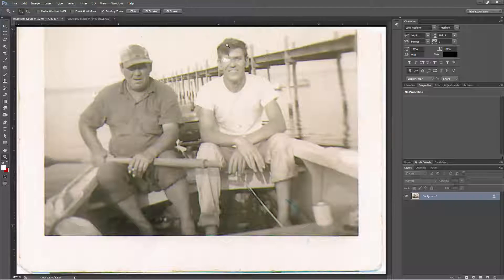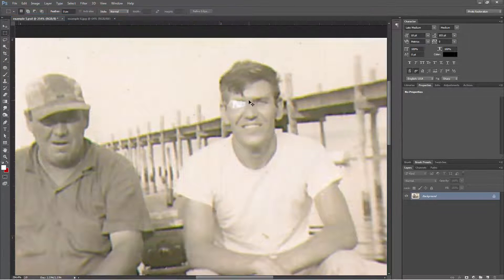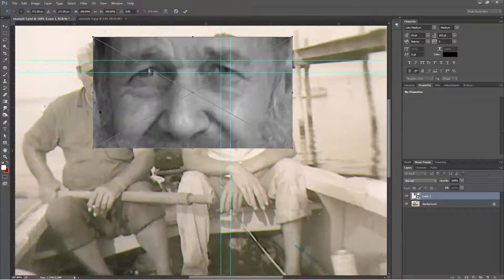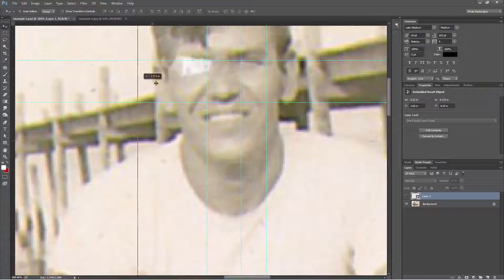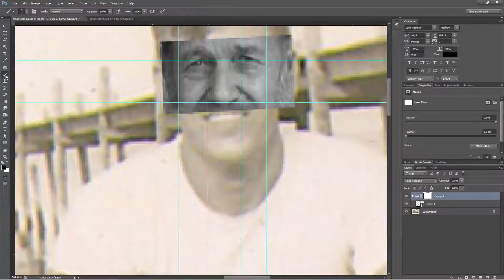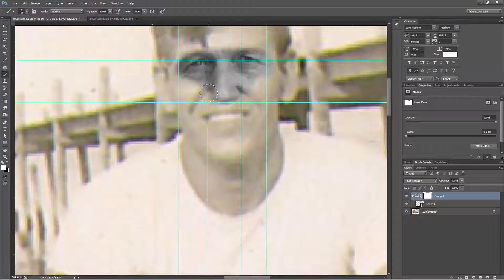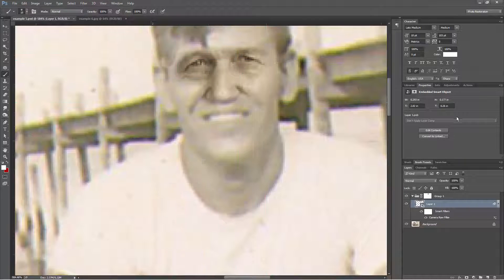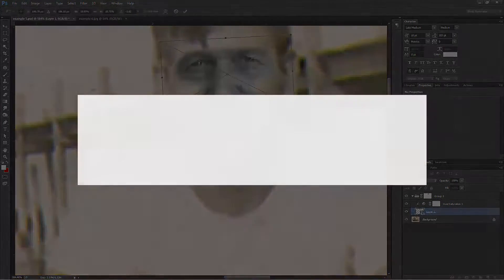Photo Restoration Tip on replacing missing pieces of a photo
In this video a discuss my technique for replacing and fixing missing parts of a picture during a photo restoration using Adobe Photoshop. I discuss how you can borrow parts of one photo to use with another. Many adobe professionals don't talk about it but they do it. The picture I am using as my example is of my father who is sitting in a boat with my grandfather.